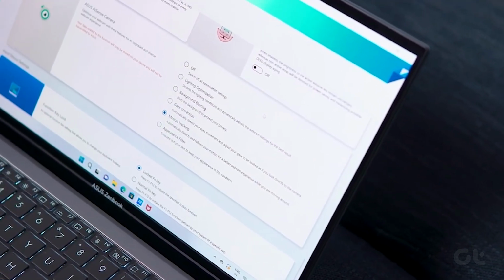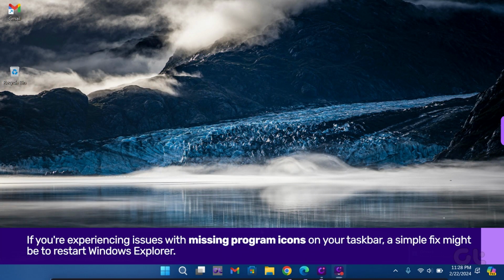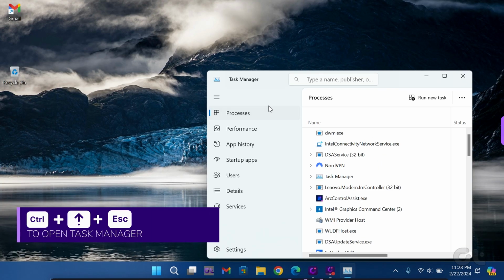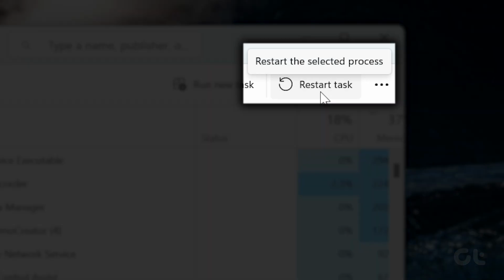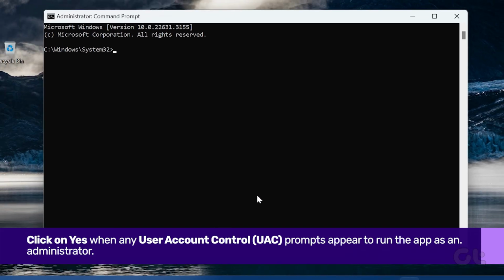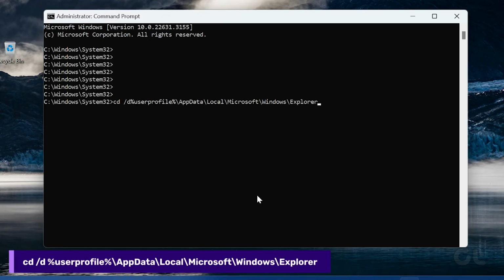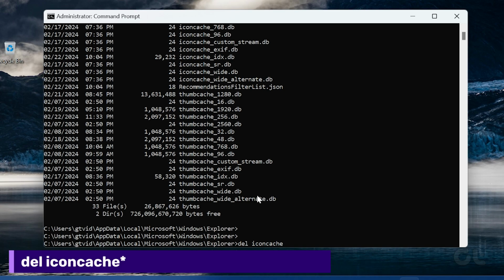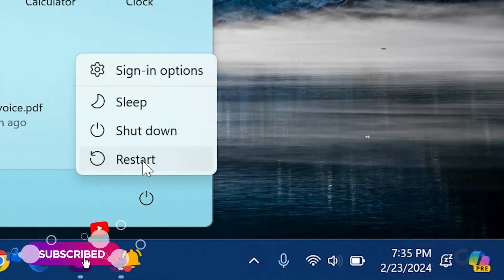How to Fix Taskbar Icons Missing on Windows 11 | Taskbar Icons Not Showing? | 2024 Tutorial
Having trouble seeing the taskbar icons on Windows 11?

In our video, we'll guide you through getting them back up and running.

Enter this command: cd /d %userprofile%\AppData\Local\Microsoft\Windows\Explorer and press Enter
Input this command: dir and press Enter
Type this command: del iconcache* to delete all the icon cache files.

00:00 - Intro
00:08 - Restart Windows Explorer
00:35 - Clear the Icon Cache
01:22 - Outro